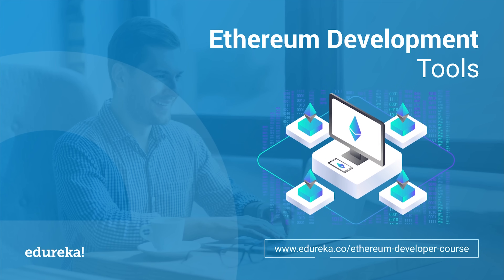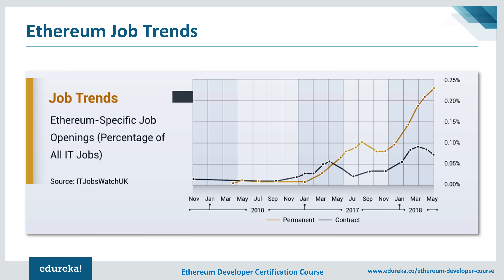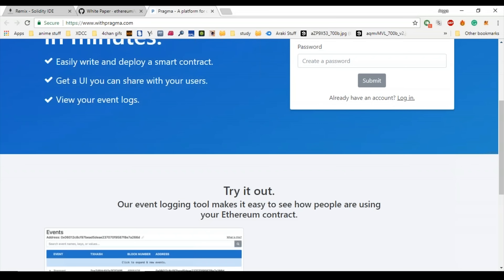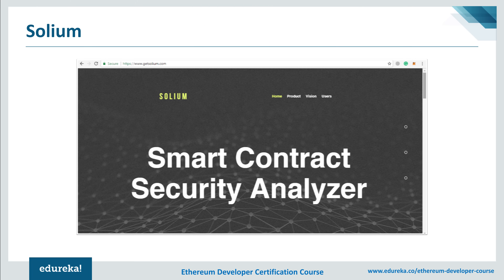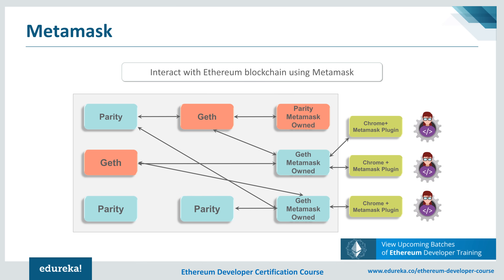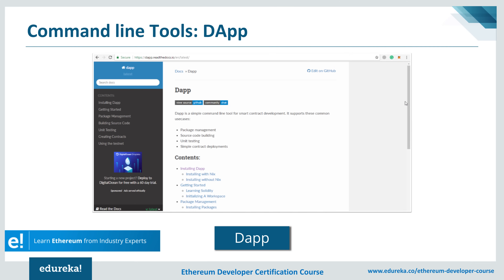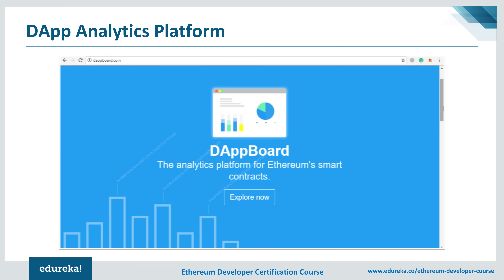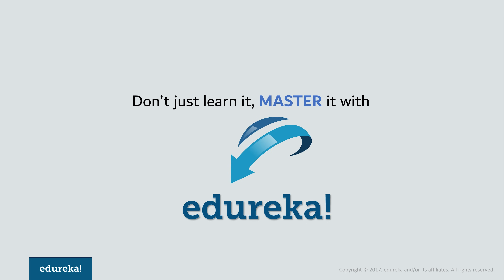Ethereum Development Tools | Ethereum Development Tutorial | Ethereum Developer Course | Edureka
This Edureka's Ethereum video is intended to provide you with a list of Ethereum Development Tools and what are their benefits.

1. This is a 4 Week Instructor led Online Course, 20 hours of assignment and 20 hours of project work

2. We have a 24x7 One-on-One LIVE Technical Support to help you with any problems you might face or any clarifications you may require during the course.

3. At the end of the training you will be working on a real time project for which we will provide you a Grade and a Verifiable Certificate!

Edureka's Ethereum Developer Certification Course provides you with the underlying concepts of the Blockchain technology and complete understanding of Ethereum. You will be learning about the Ethereum Ecosystem, how Smart Contracts are developed using Solidity and frameworks like Web3.js, Truffle & TestRPC to create a plethora of decentralized automated services.

After completing our Ethereum Developer Certification Course, you should be able to:
Understand the underlying technology of cryptocurrencies and Blockchain
Have a complete understanding of Hash Functions and Public/Private key Cryptography
Apprehend the Ethereum Ecosystem and how it differs from Bitcoin
Develop Smart Contracts using Solidity on RemixIDE
Learn how HTML pages and smart contracts communicate with each other.
Deploy your private blockchain service using frameworks like web3.js and Truffle

Who should go for this ethereum developer's course?

Anyone having the zeal to learn innovative technologies can take up this course. Especially, students and professionals aspiring to make a career in the Blockchain technology. However, Ethereum Certification Training is best suited for the below-mentioned profiles:-
Software Developers

Why you should go for this ethereum developer's course?

Ethereum is a decentralized platform that runs smart contracts: applications that run exactly as programmed without any possibility of downtime, censorship, fraud or third-party interference. These apps run on a custom built blockchain, an enormously powerful shared global infrastructure that can move value around and represent the ownership of property. This enables developers to create markets, store registries of debts or promises, move funds in accordance with instructions given long in the past (like a will or a futures contract) and many other things that have not been invented yet, all without a middleman or counterparty risk.

Using Ethereum, you can create a contract that will hold a contributor's money until any given date or goal is reached. Depending on the outcome, the funds will either be released to the project owners or safely returned to the contributors. All of this is possible without requiring a centralized arbitrator, clearinghouse or having to trust anyone. You can even use the token you created earlier to keep track of the distribution of rewards.